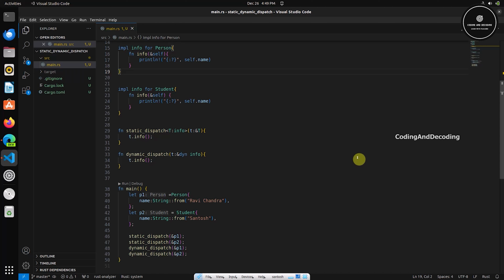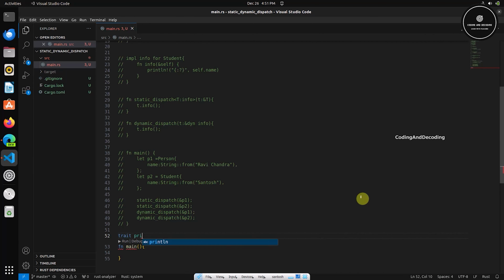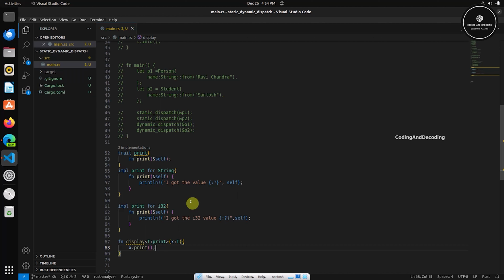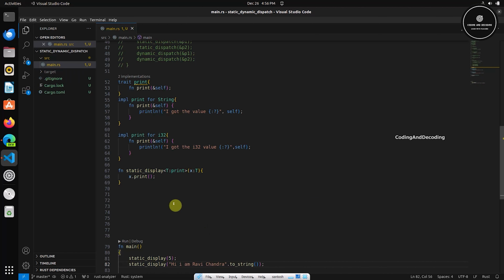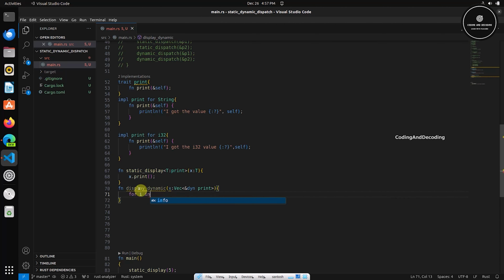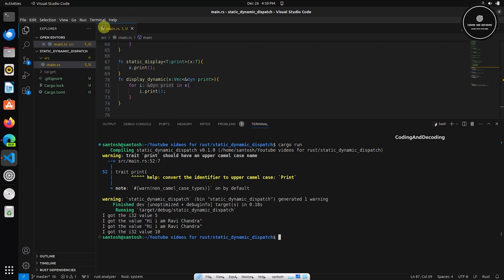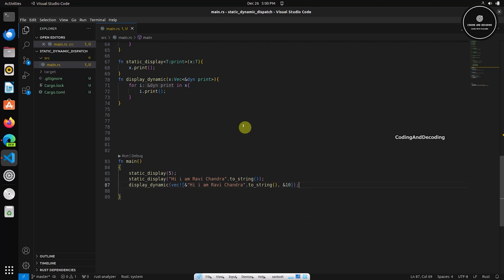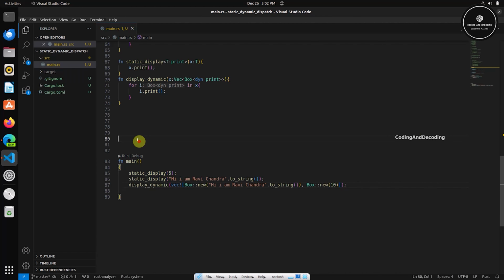static and dynamic dispatch part 2 by Ravi Chandra || New technologies || coding and decoding